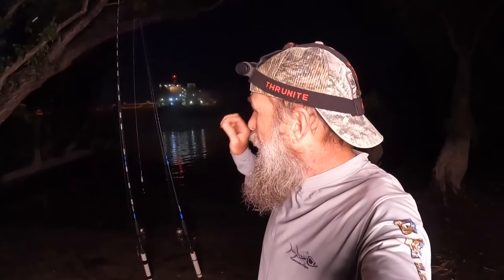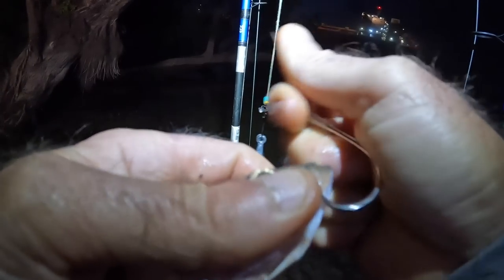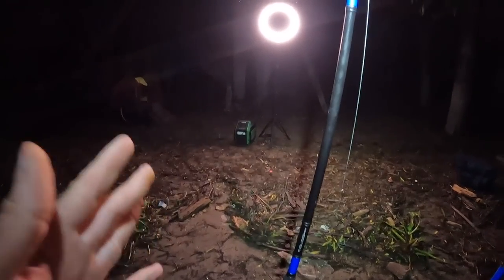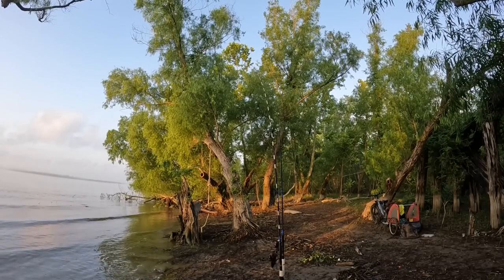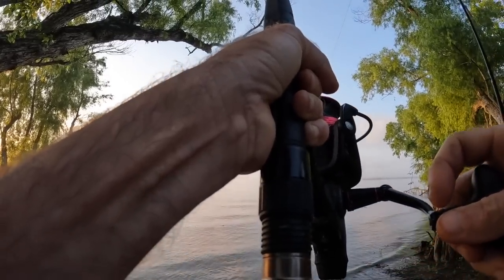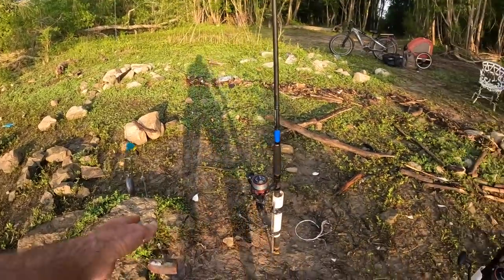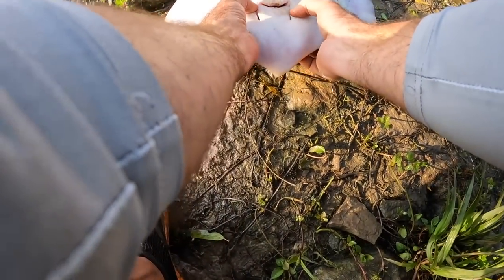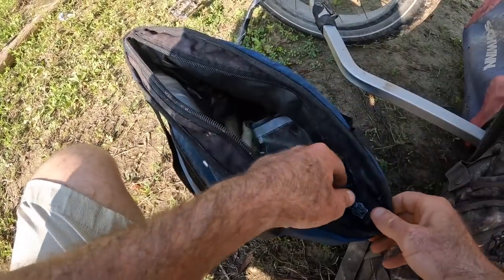When You Don't Learn, Fishing For Catfish